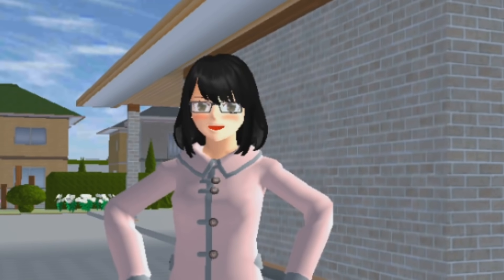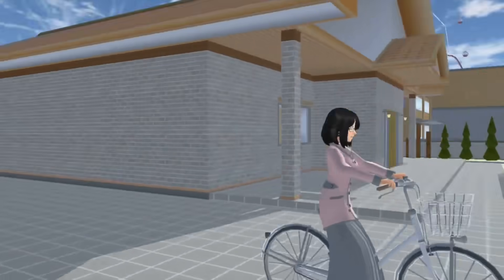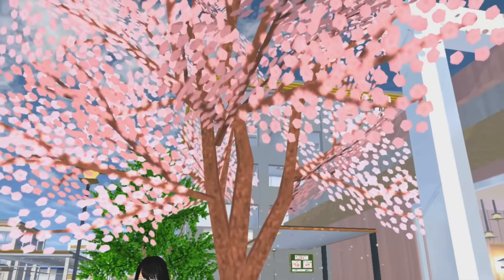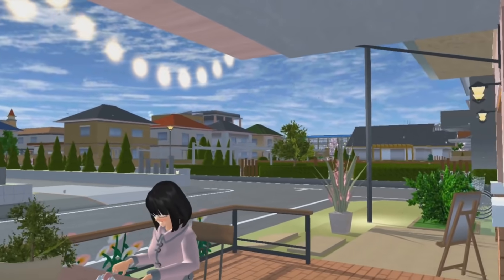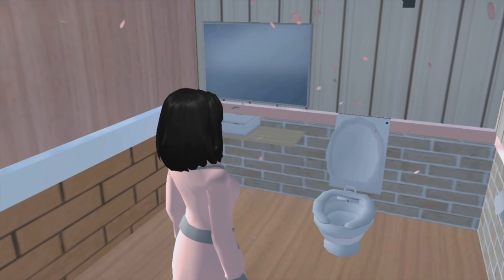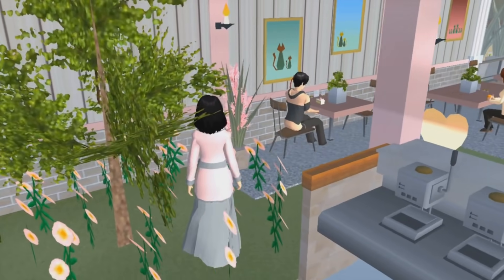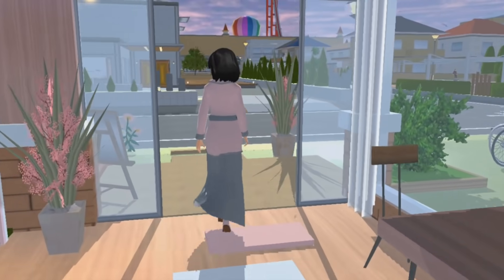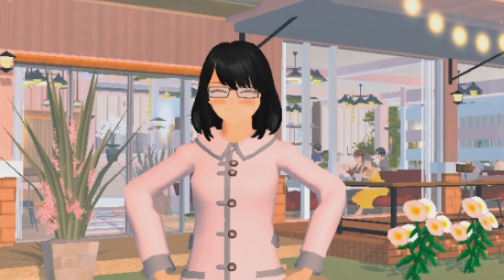DEKORASI CAFE CHERRY CAT JADI CUTE AESTHETIC | SAKURA SCHOOL SIMULATOR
Follow Instagram Aku Ya ...

Backsound Music:

Rudolph (Prod. by Lukrembo)